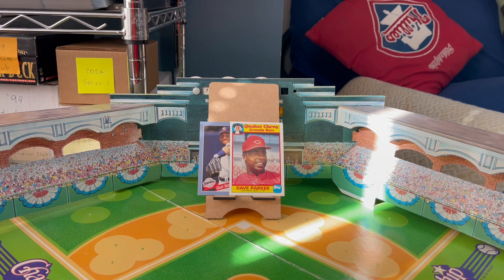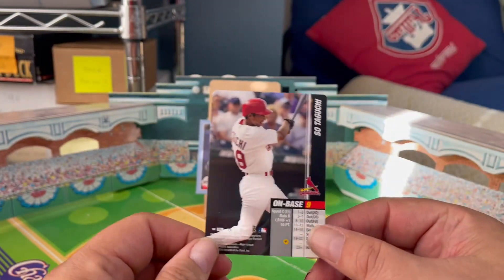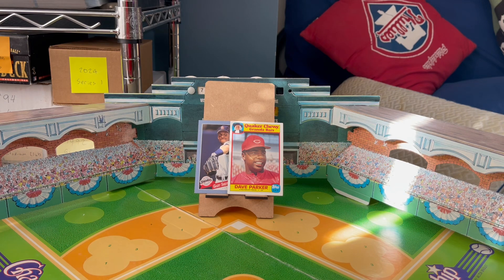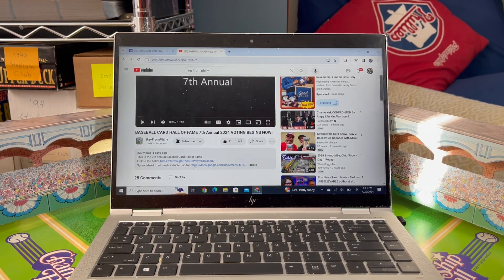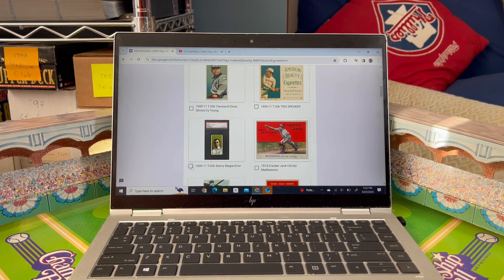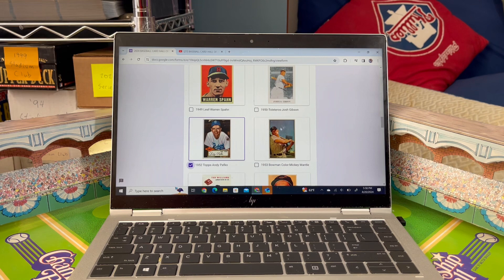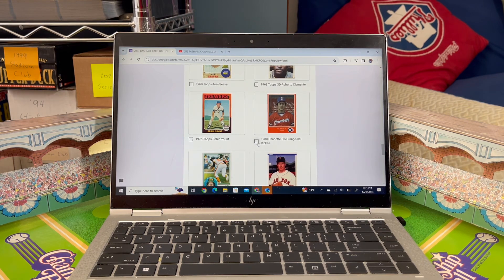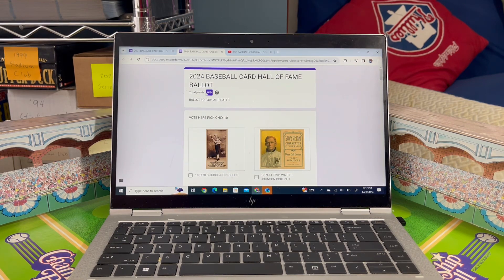2024 Baseball Card Hall of Fame Ballot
Time for the 2024 Baseball Card Hall of Fame voting.  Created by Ray From Philly (check out his link below) it has become the main list for all-time great baseball cards.  This is my video where I show you my vote.  Use the links below to see what cards are already “enshrined” and to cast your own votes!

Today’s trivia question;  Which former pitcher, and now a member of the NFL Hall of Fame, surrendered two (2) of Babe Ruth’s 60 home runs in 1927? Answers will be accepted today and tomorrow.  Good Luck!

Ray From Philly’s video on this year’s ballot and the rules for voting;

Direct Link to the Baseball Card Hall of Fame ballot;

Direct Link to the list of current baseball cards that have already been elected into the Baseball Card Hall of Fame;